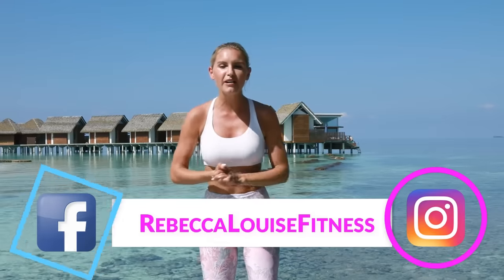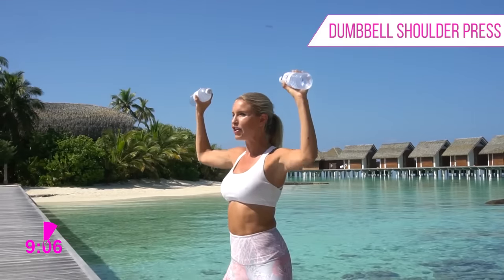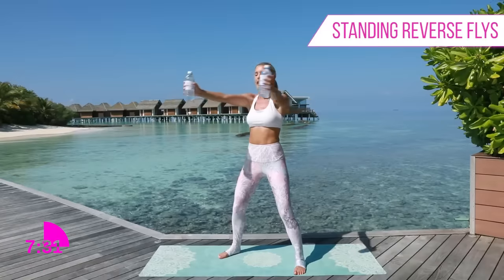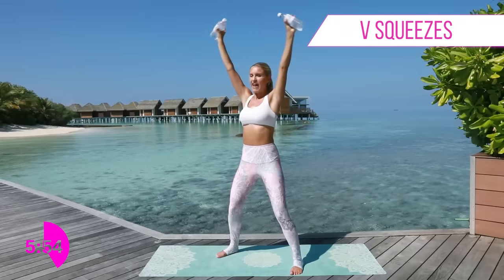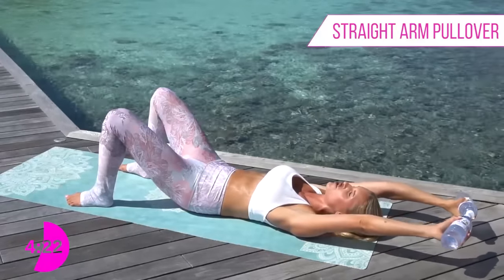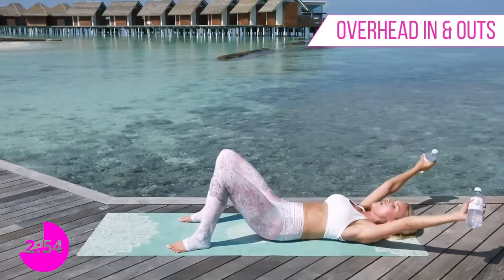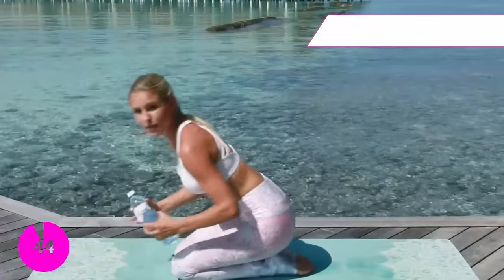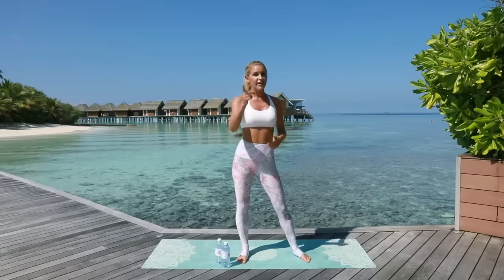Back, Chest, & Shoulders Workout - ULTIMATE UPPER BODY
We're going to be doing the best exercises to tone our back, chest, and shoulders in this intense ultimate upper body workout - grab a set of weights/water bottles and let's get moving with this 10 minute home workout!